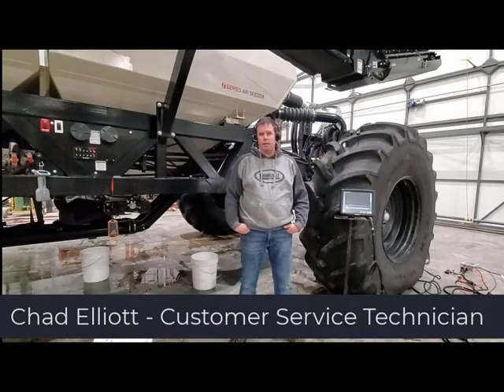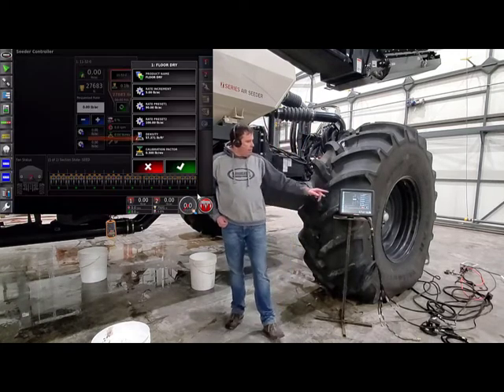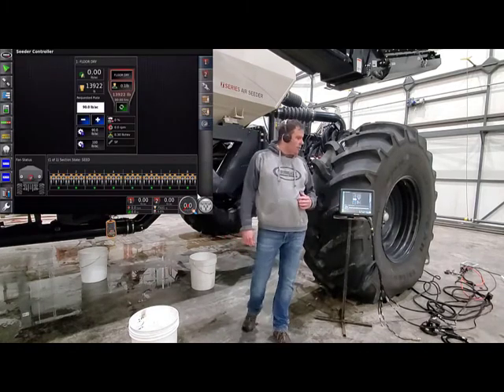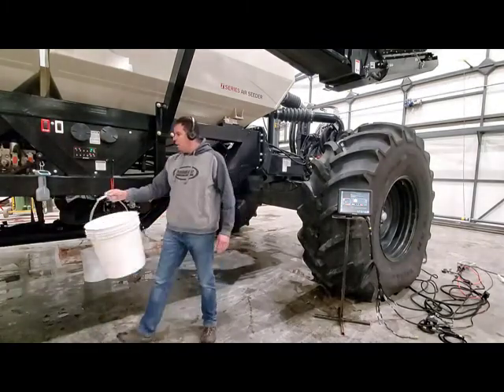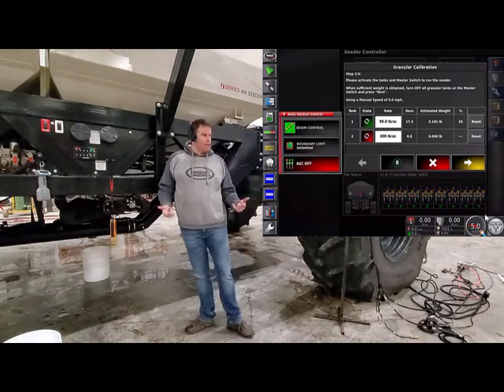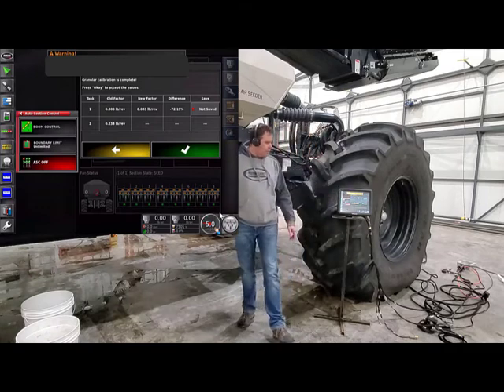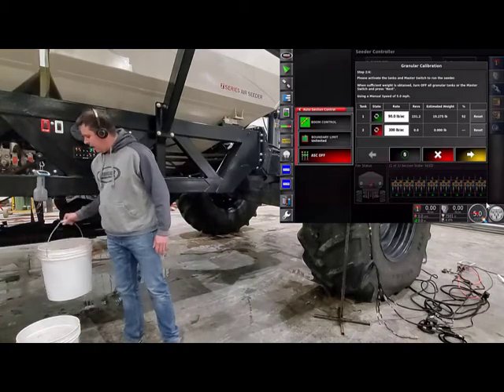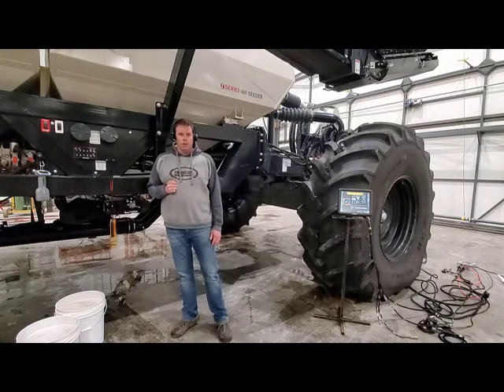Bourgault 9000 Series Air Seeder - Tank Calibration Procedure with X35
This presentation covers the steps required to calibrate the product application rate for your 9000 Series Air Seeder controlled by the X35 Apollo.